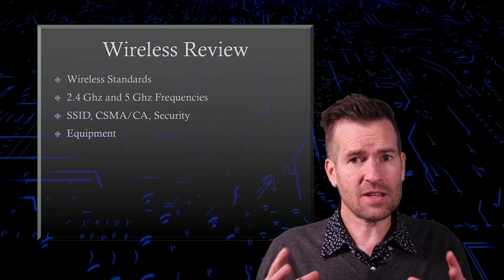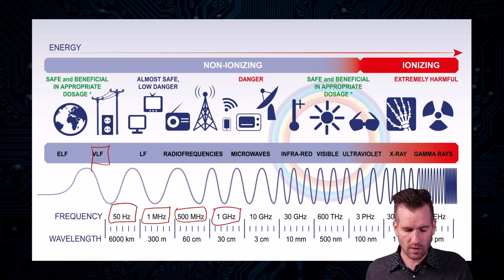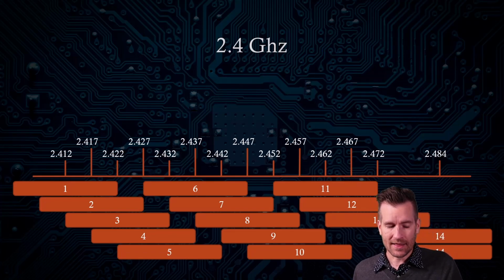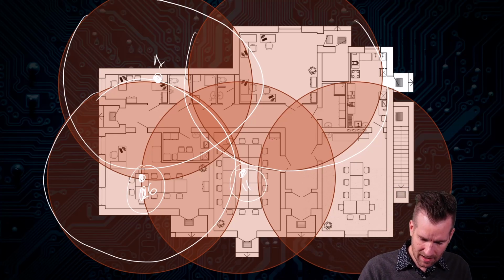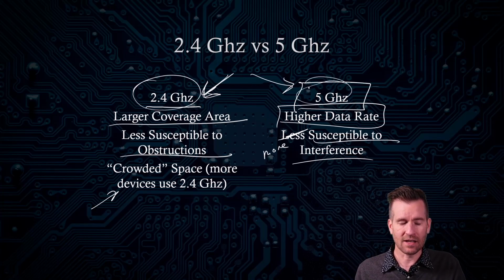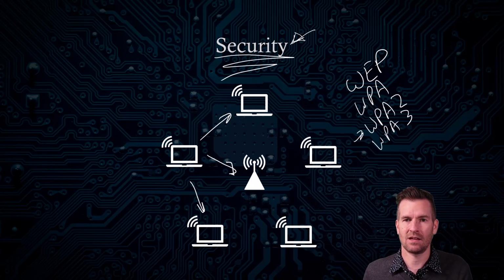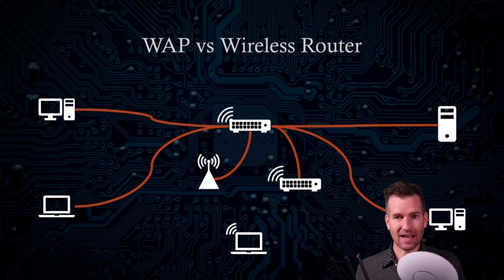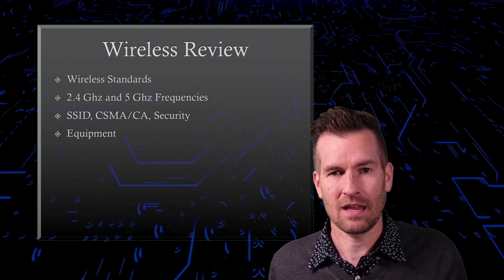CCNA LANs 12-1: Wireless Review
📡 Wireless Standards:
First up, let's touch on some wireless standards. These standards dictate how devices communicate wirelessly, ensuring interoperability and compatibility. While we won't delve too deep into the specifics, it's essential to understand the landscape of wireless technology.

📶 Frequency Overview:
Next, let's explore the frequencies used in wireless communication. We'll take a closer look at the 2.4 GHz and 5 GHz frequencies, discussing their pros and cons. Understanding these frequencies is crucial for optimizing wireless networks for performance and reliability.

🔑 Terminology Insights:
SSIDs, CSMA/CA, security protocols – these are just a few terms you'll encounter in the world of wireless networking. We'll break down what each of these means and how they contribute to the functioning and security of wireless networks.

🔧 Equipment Overview:
Ever wondered about the difference between a wireless router and a wireless access point? We've got you covered! We'll compare these devices, highlighting their roles and functionalities in a network environment.

📡 Wireless LAN Controllers:
Lastly, we'll introduce wireless LAN controllers and their role in managing wireless networks. These devices provide centralized management and configuration capabilities, ensuring seamless operation and enhanced security.

💡 Key Takeaways:
By the end of this overview, you'll have a solid understanding of the foundational concepts of wireless networking. Whether you're configuring access points, troubleshooting connectivity issues, or planning network expansions, this knowledge will serve as a valuable asset.

In the upcoming videos, we'll dive deeper into configuring wireless controllers, optimizing network performance, and tackling common troubleshooting scenarios. Get ready to elevate your wireless networking skills to the next level! 💻🚀